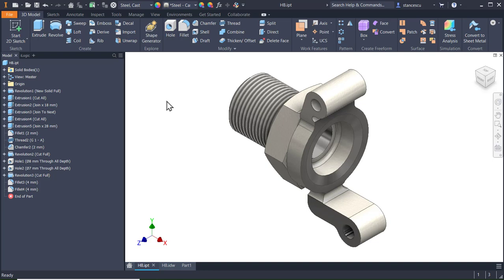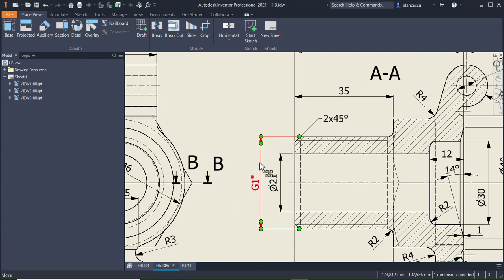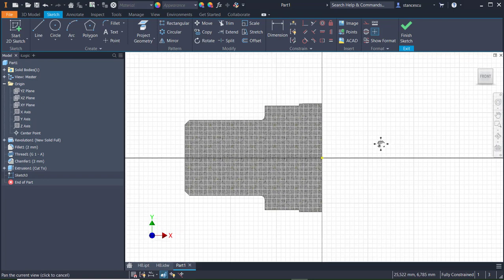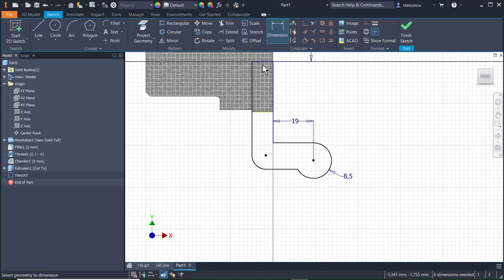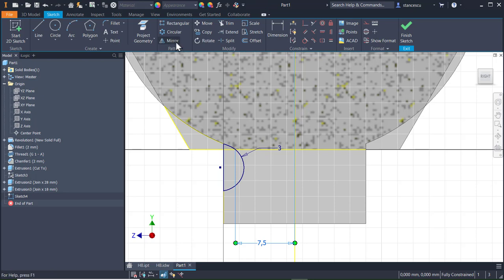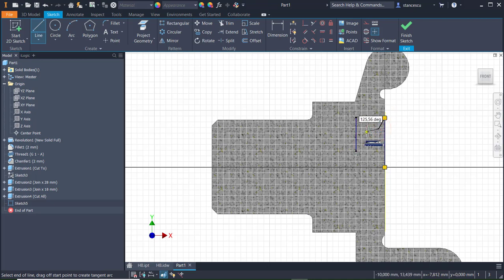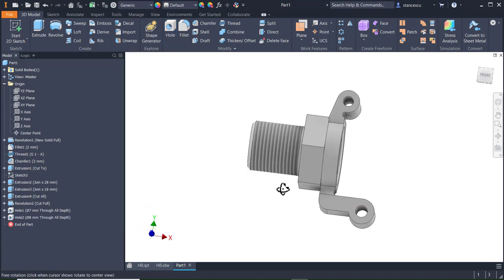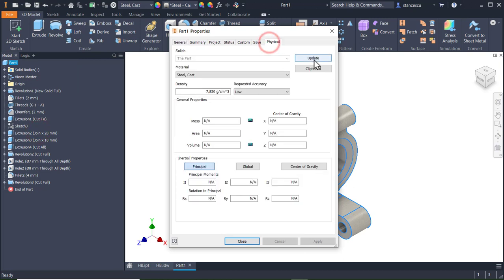Tutorial Inventor - 175 HINGES BODY